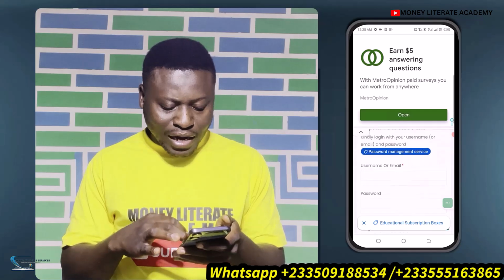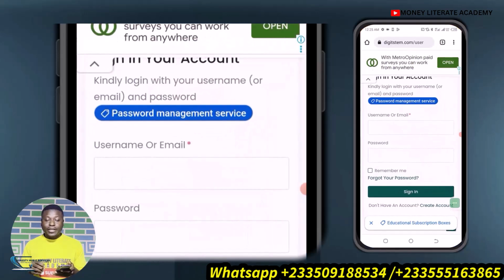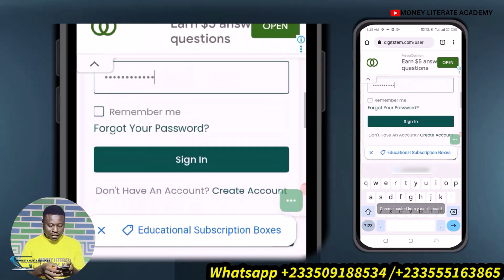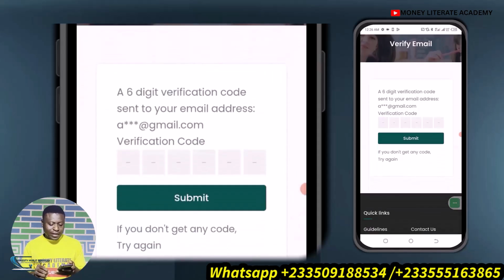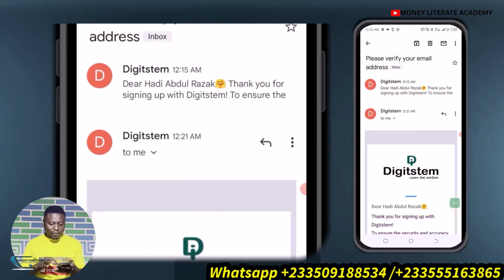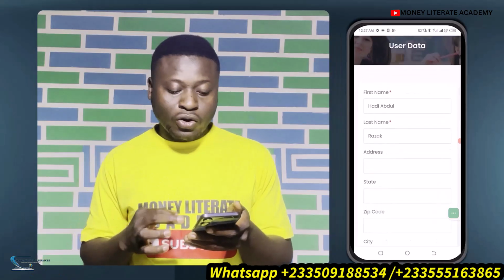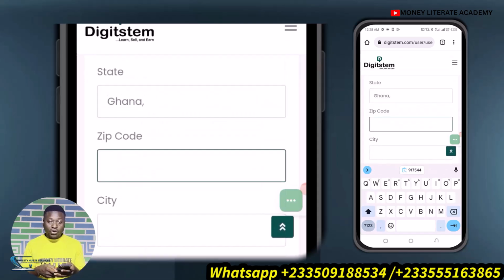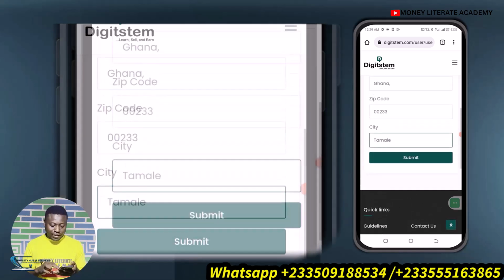How to Access Digitstem Platform After Registration (Fast & Easy!)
Just signed up on Digitstem but don’t know how to log in or access your dashboard?
This video is your complete beginner's guide on how to access the Digitstem platform after registration – step-by-step and in just a few clicks!

Whether you're a student, a beginner in affiliate marketing, or someone in Nigeria, Ghana, or anywhere looking to make money online, this quick tutorial will help you get started on the right path.

📌 Inside This Video:

How to access Digitstem after registration

Login troubleshooting tips

Bonus tips to help you start earning fast!

💡 If you're confused about what to do after signing up, this video is the missing link to your success.